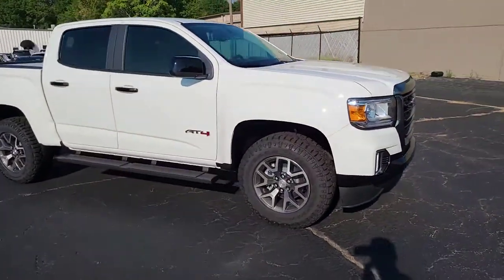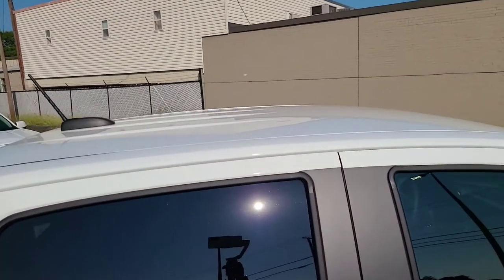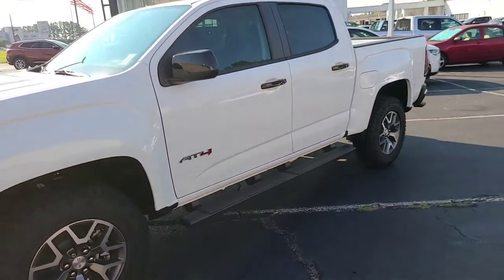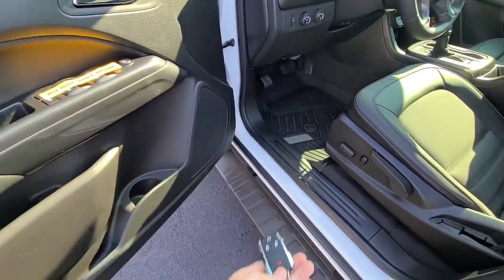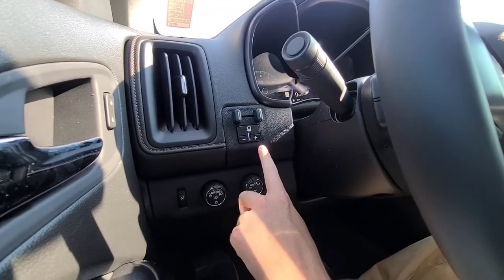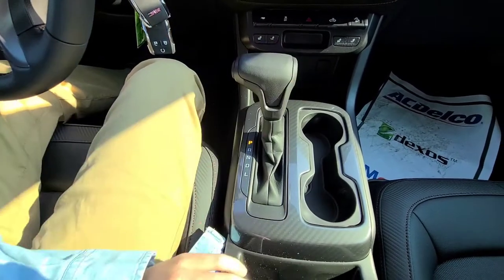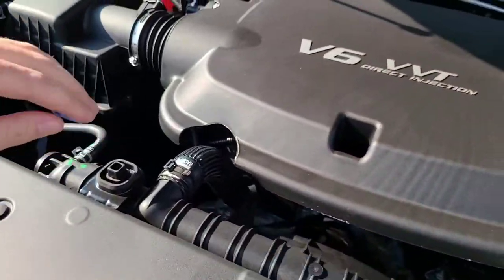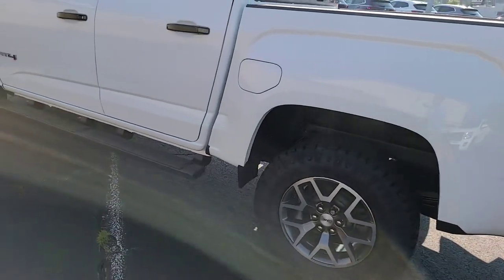2021 GMC Canyon AT4 Quick Walk-around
Huge Thanks to Parks Buick & GMC for letting us film their cars. Check out their website at